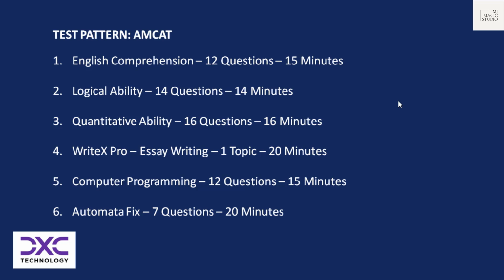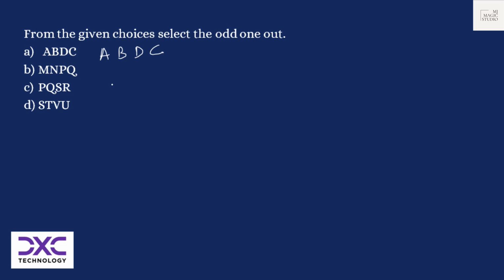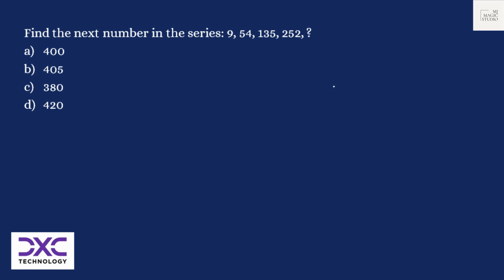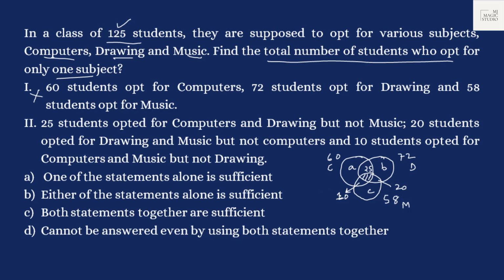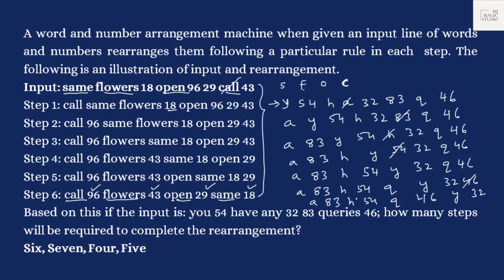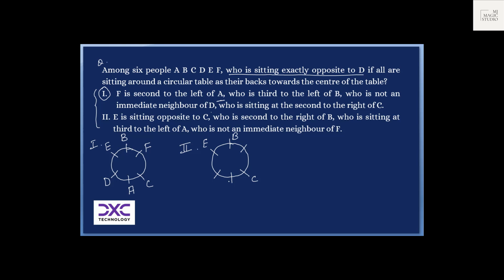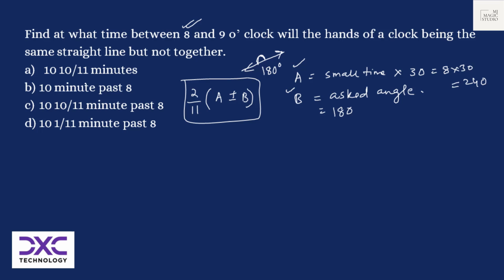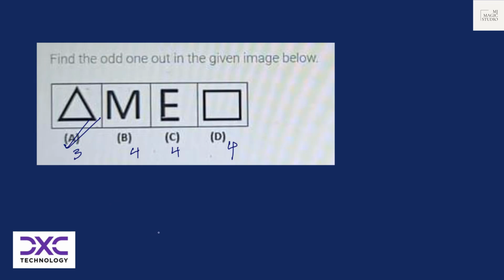DXC Technology Aptitude Questions and Answers | 2022/2023 | Pattern and Sample Questions | MUST DO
Please follow AMCAT Pattern - 2023 Pass-Outs - For 25th July 2022 Assessment

DXC Technology ON CAMPUS HIRING 2022/2023
Aptitude

30 Sample Aptitude Questions - Discussed and Solved in Details, with concepts and short-tricks.

Aptitude Section 1
Actual Questions Asked / Sample Sure Questions
30 Questions with Solutions

20th July, 2022
7.00 PM (IST)